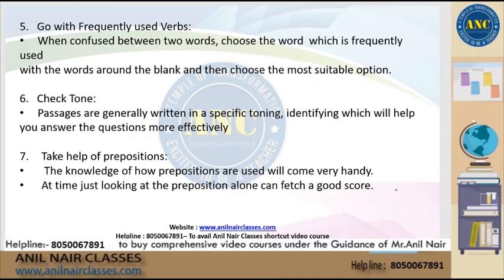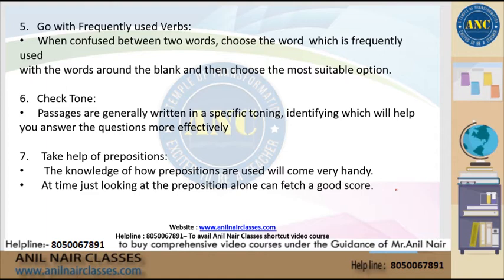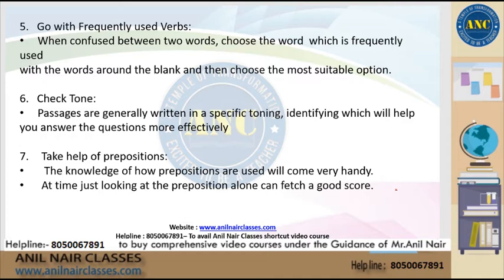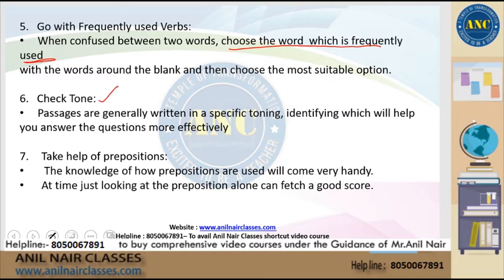Cloze Test ( Grammar Session-2 ) | CAT, Bank,SSC, Placements | Verbal Ability | ANC